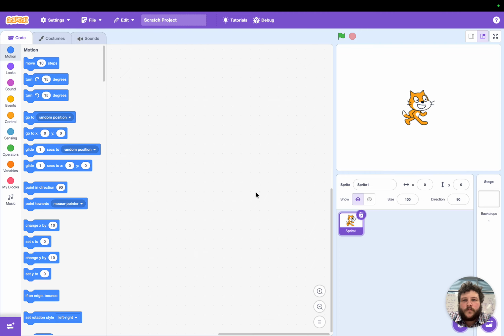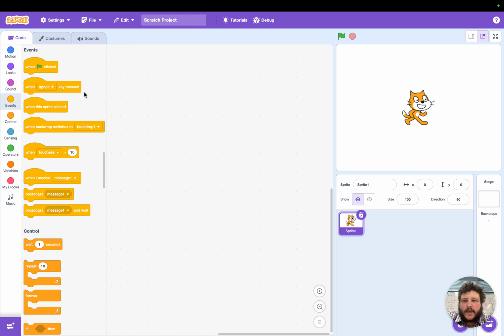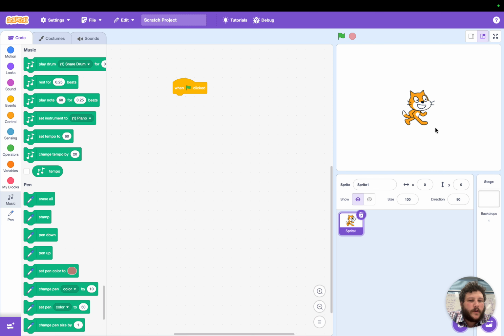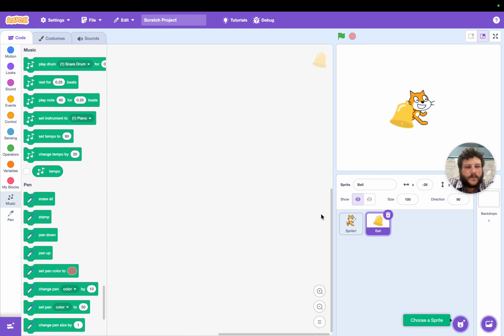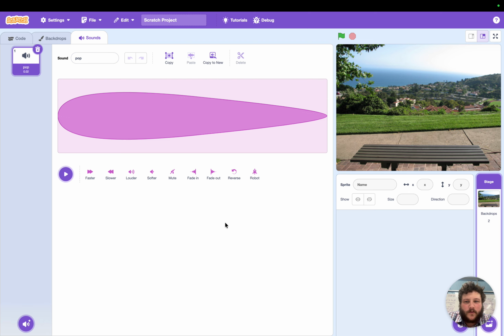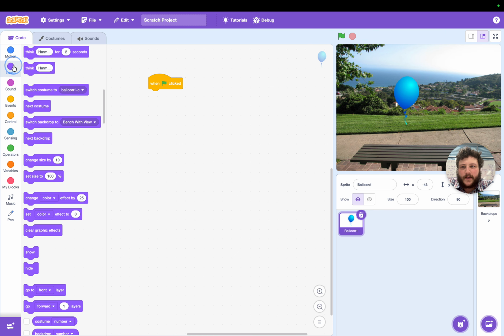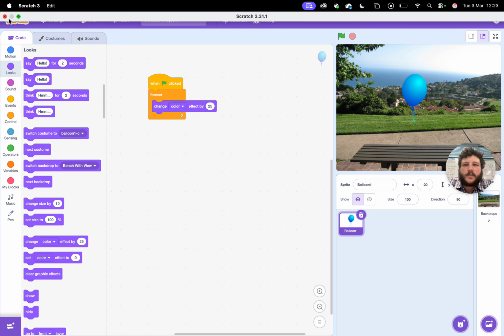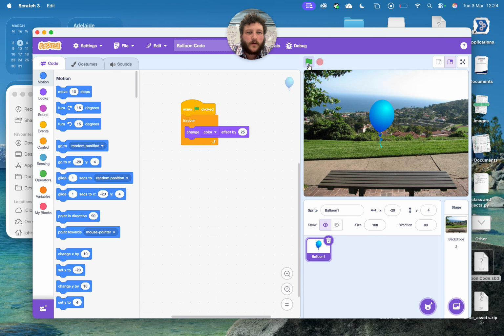Scratch Overview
Introduction to Scratch for Desktop.